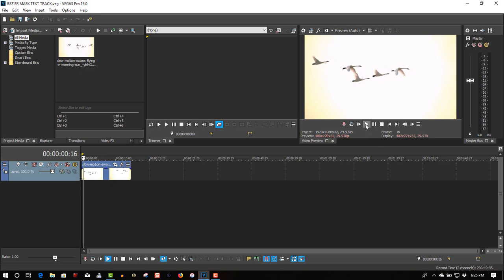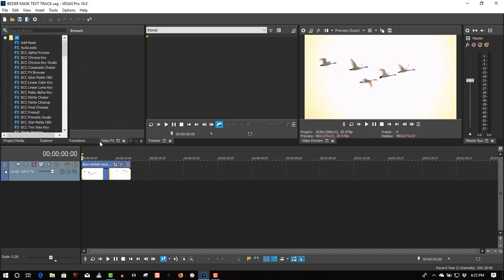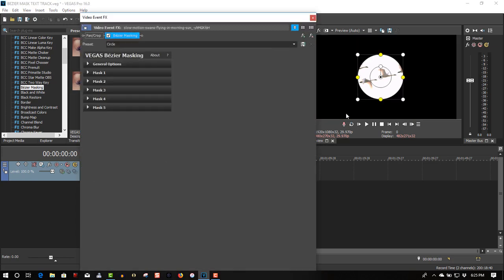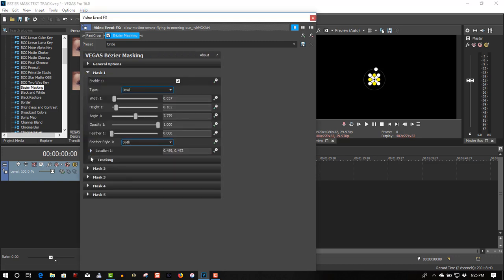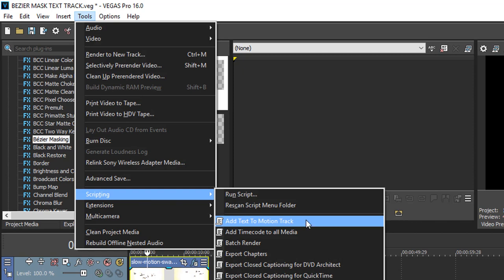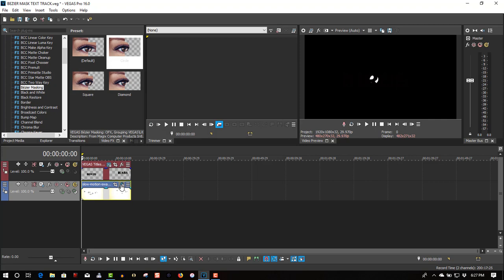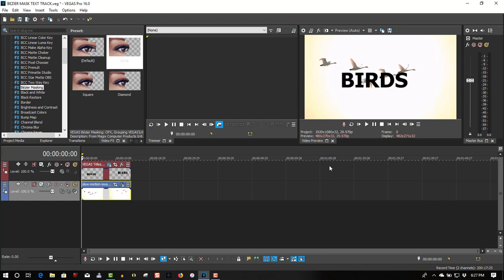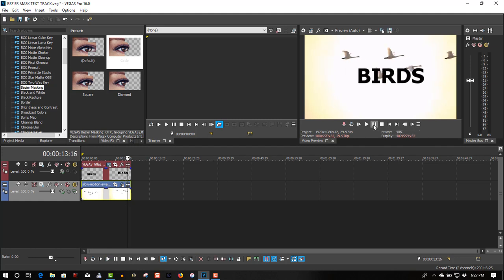**NEW** Motion Tracking Text Vegas 16 Pro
In this tutorial I will show you how to track text in the newest build of Vegas Pro 16.  You need build 261 for this to work.  Build 261 here: